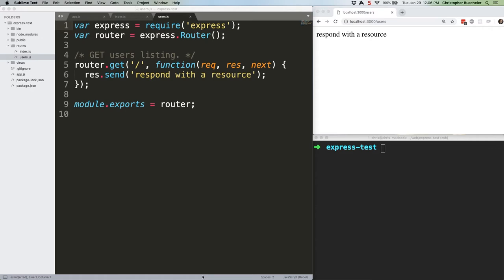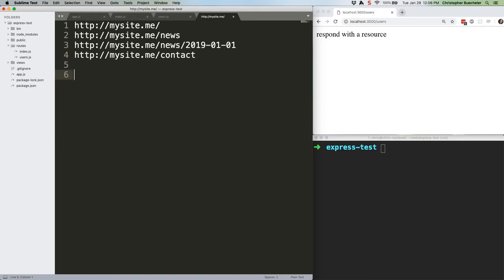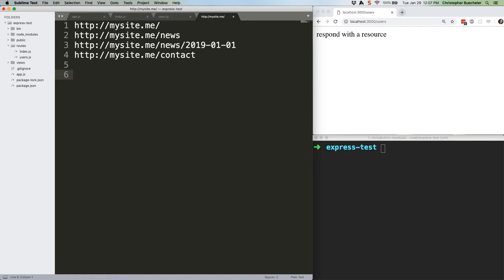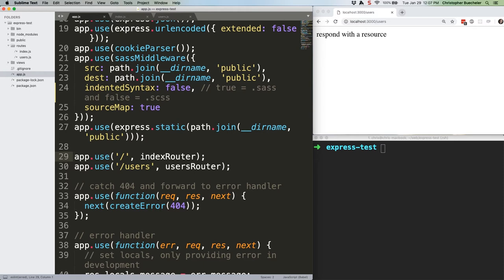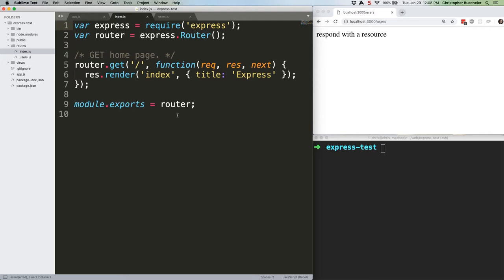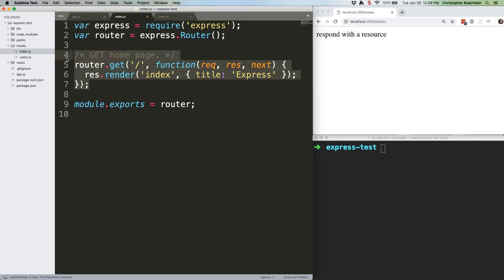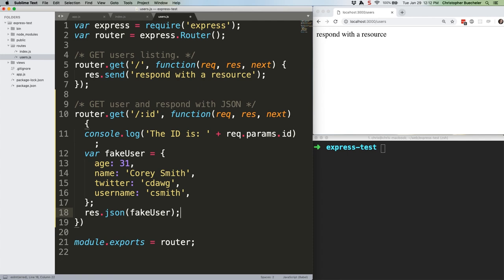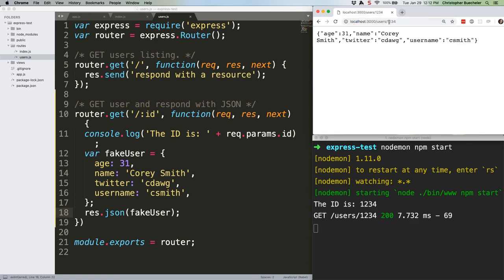JS Quick Hits 54 - Express Routes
Now that we've covered app.js, let's dive into a central part of Express: how it handles routing.